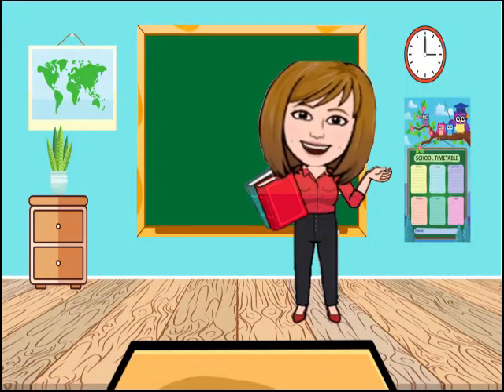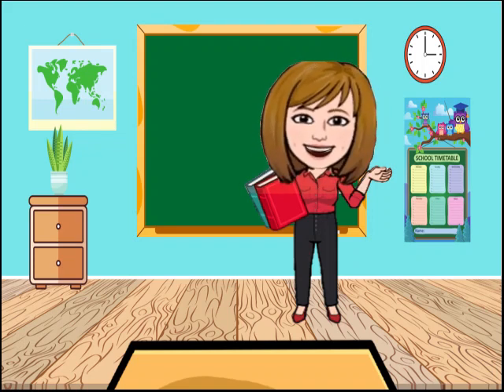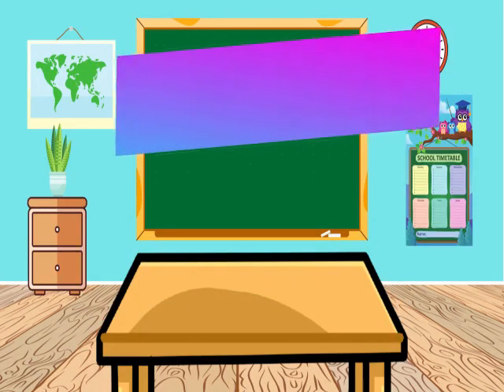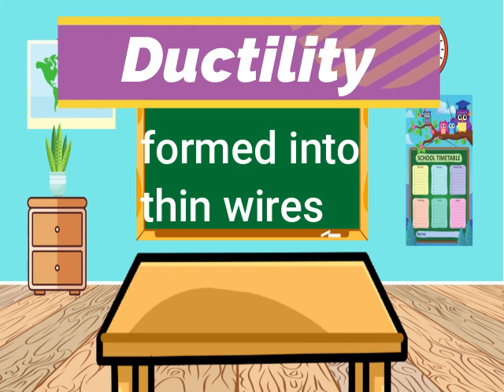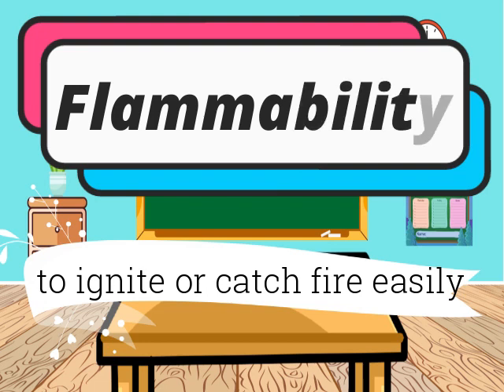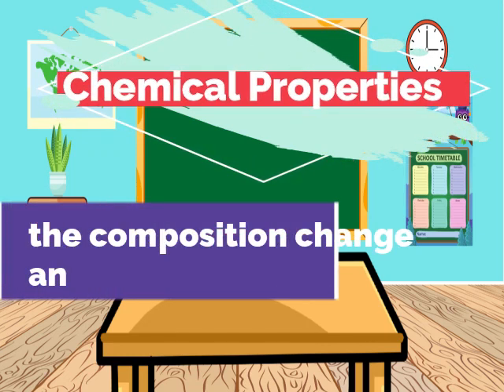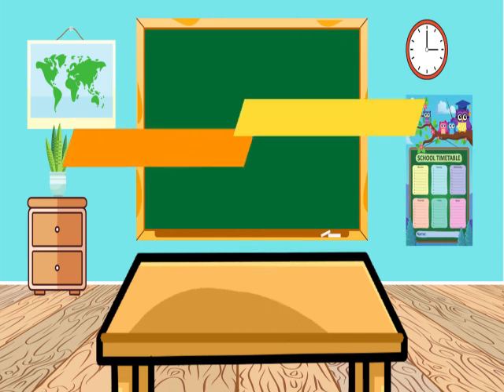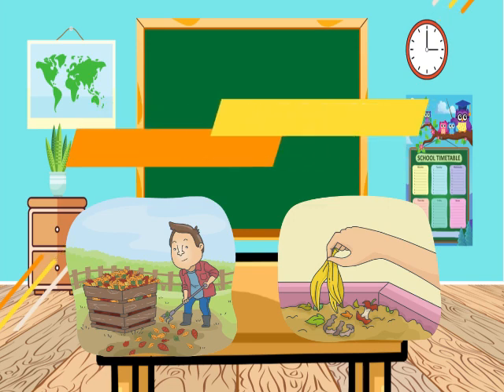Science 5 week 2 Properties of the materials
It is all about the Physical and Chemical properties of the materials that are useful and harmful. It also contains the waste managing techniques using 5R's